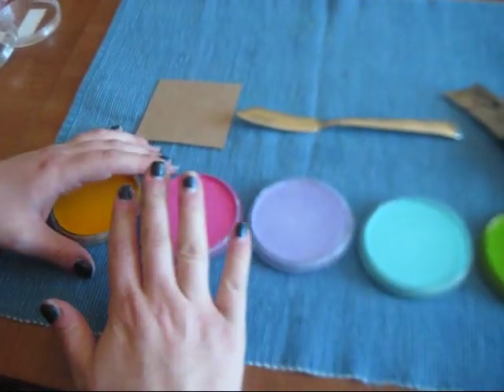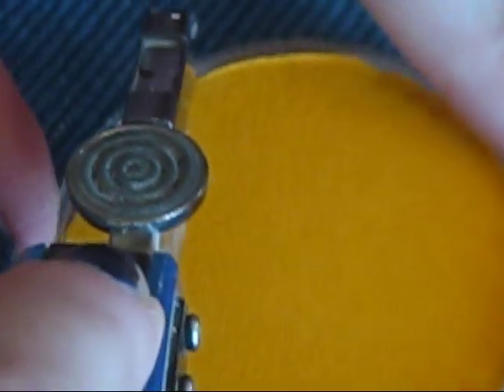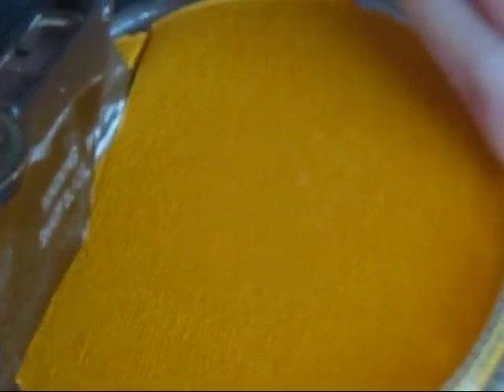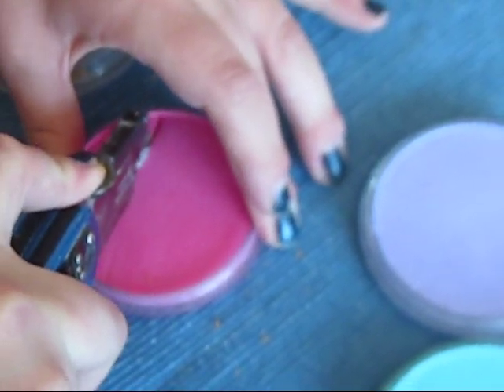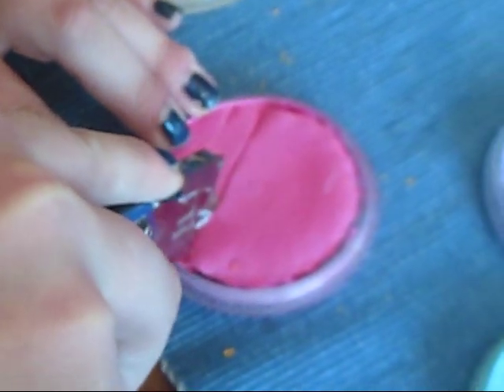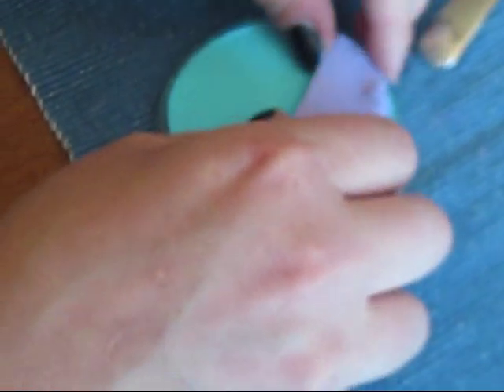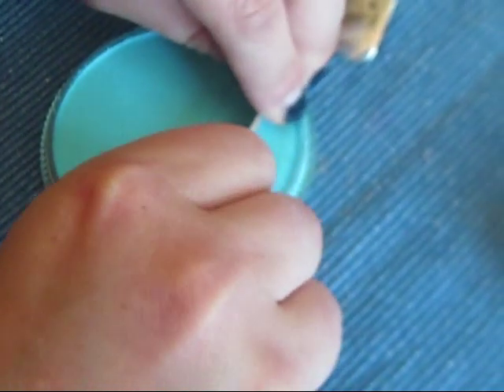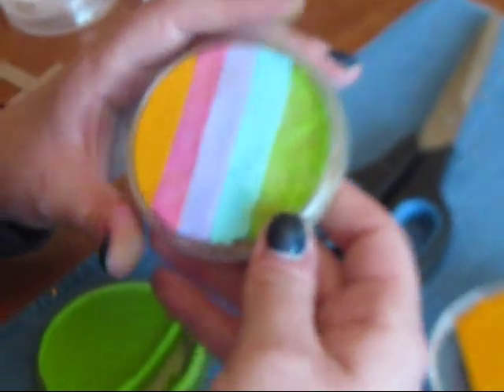Face Painting Journey: DIY Rainbow Cakes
It's long I know, but I think it's incredibly crucial for one to know how to make your own. Obviously experiment with purchasing them as well but I know this right here saved me a bunch of money. I'm also very proud of myself. :) Lisa Joy Young also has a tutorial as well which I think you should check out. She explains herself better and I also think it's good to see it from different angles. So if you know of any other tutorials you should definitely link them for others to see as well. :)

Hopefully that works. That should be the link to LisaJoyYoung's tutorial.